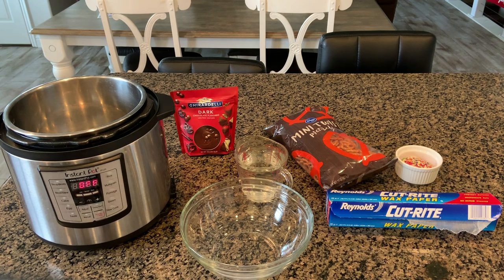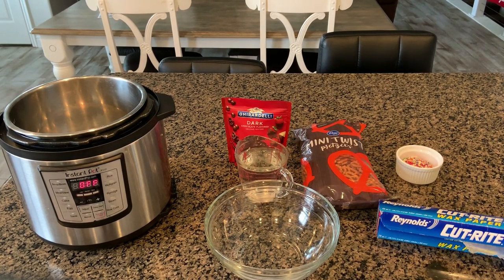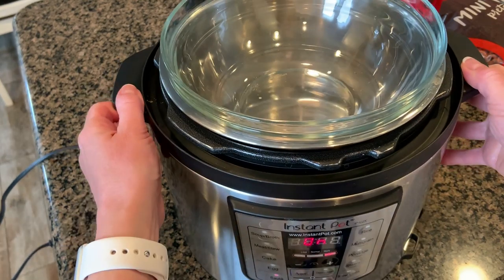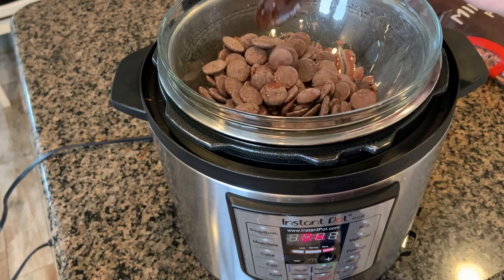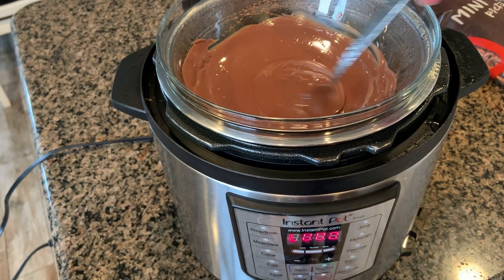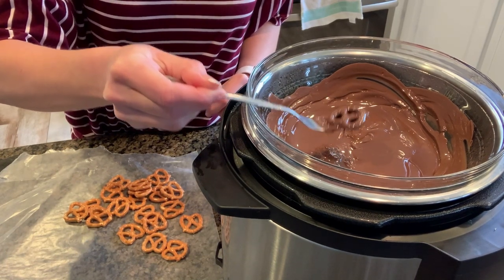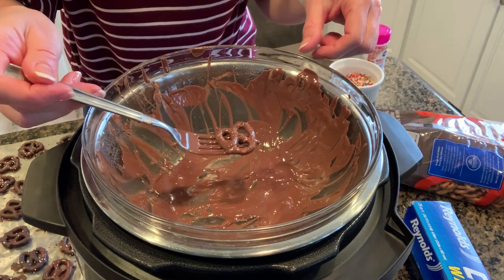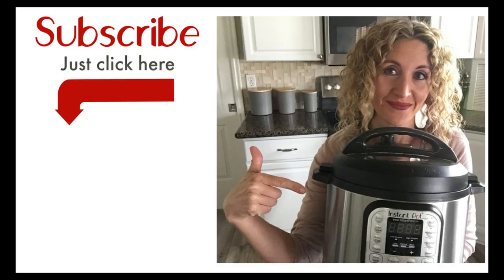How to Make Chocolate Covered Pretzels with Your Instant Pot -- Step by Step Instant Pot Recipe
Instant Pot Chocolate Covered Pretzels--use your Instant Pot as a double boiler to melt chocolate and keep it warm and melty while you dip pretzels. I'll never melt chocolate another way again!